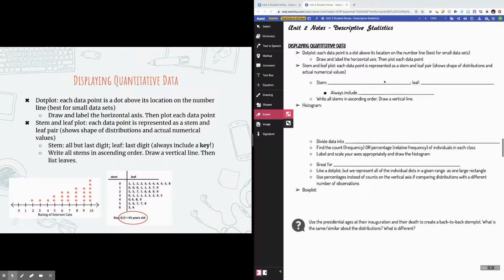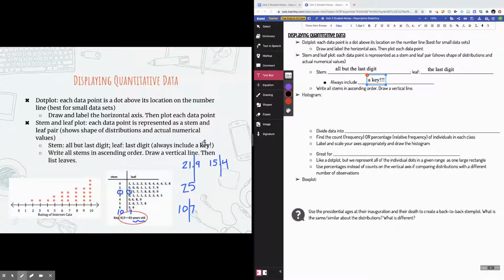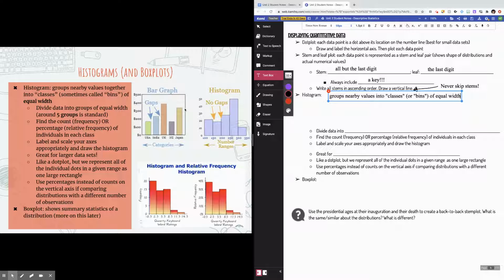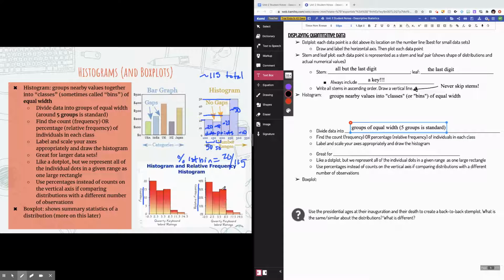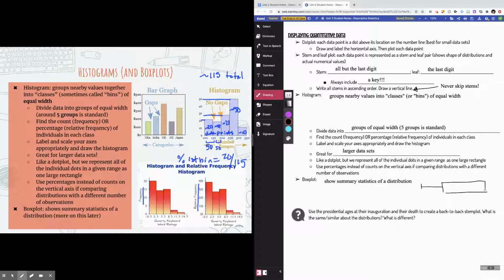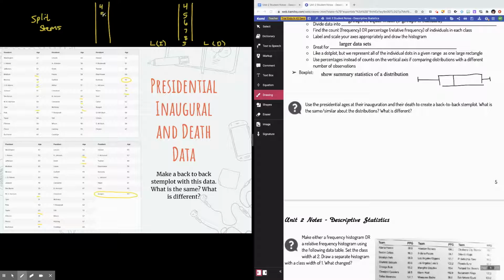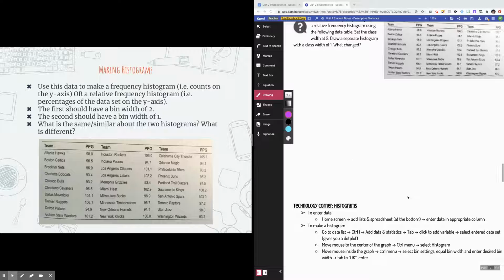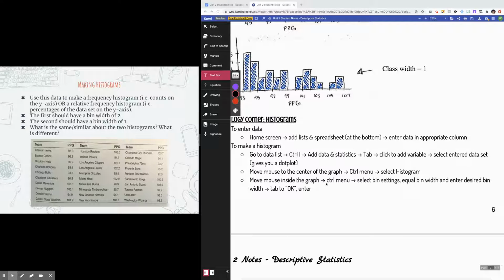AP Statistics - Quantitative Data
This video covers topics from the AP Statistics "Exploring One Variable Data" unit, including methods for displaying and analyzing quantitative data.